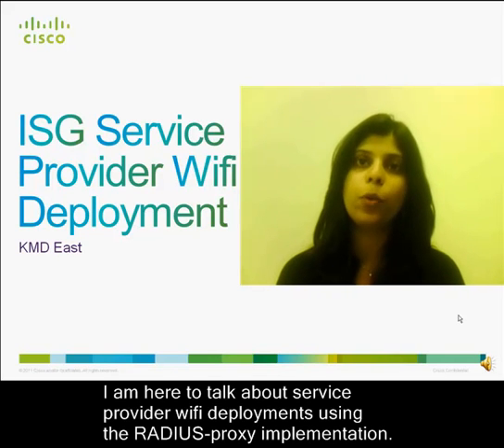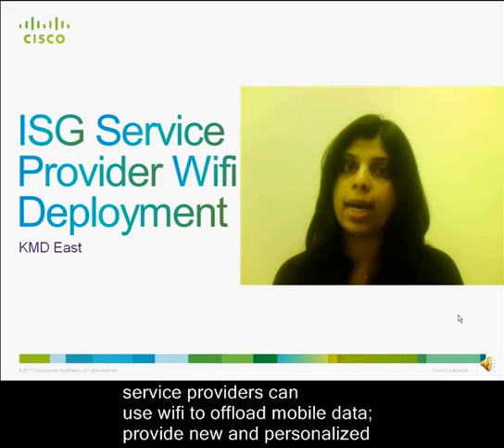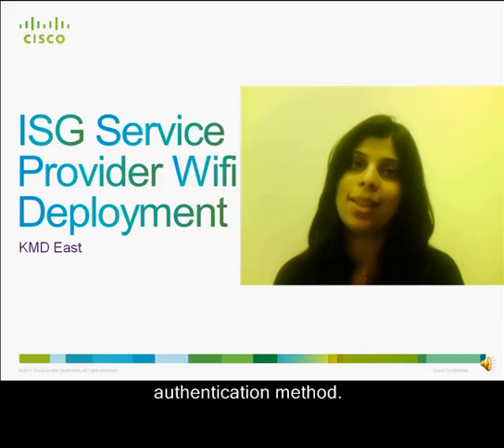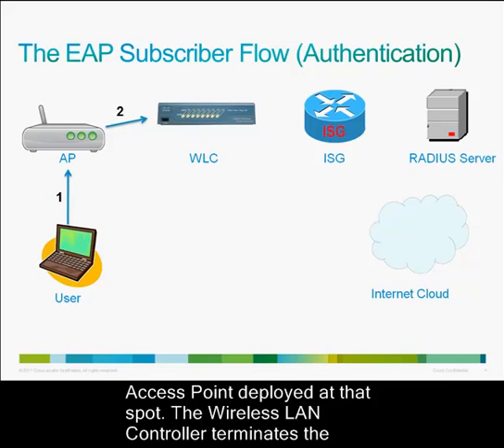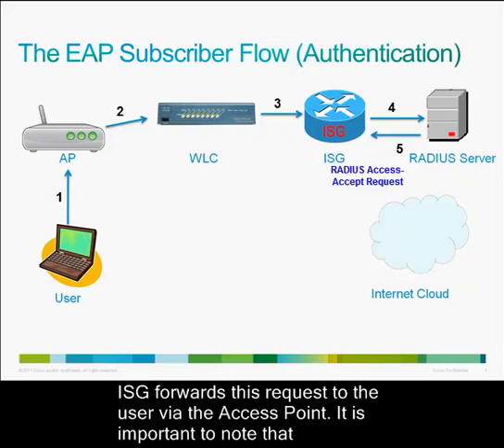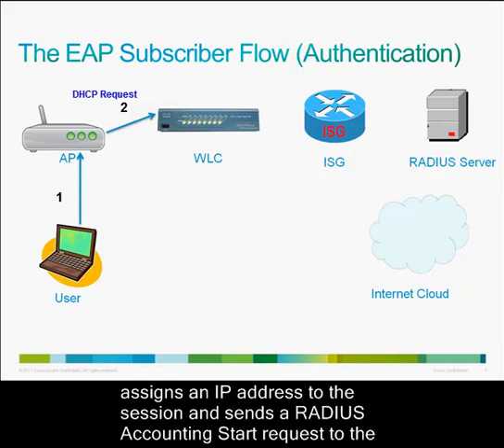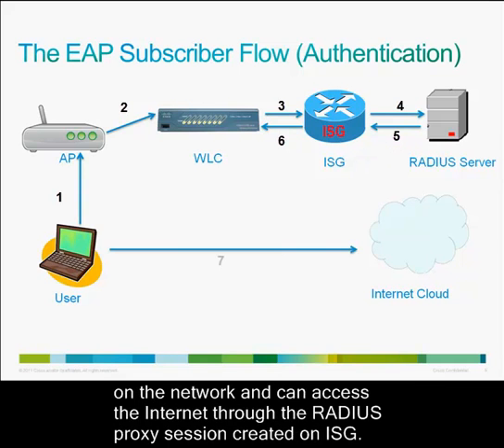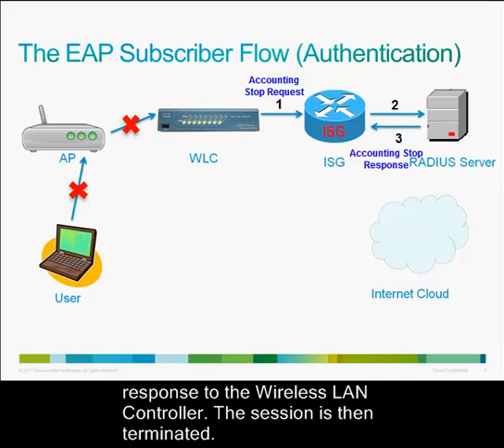How to Deploy Service Provider WiFi Using EAP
This video describes Service Provider WiFi implementation using the EAP authentication method.